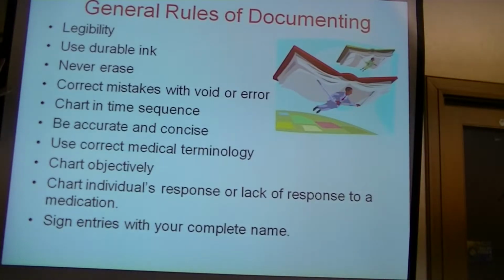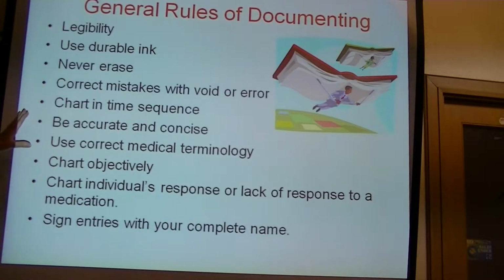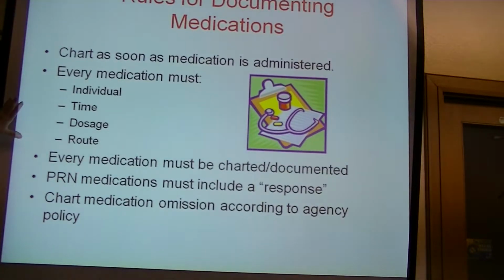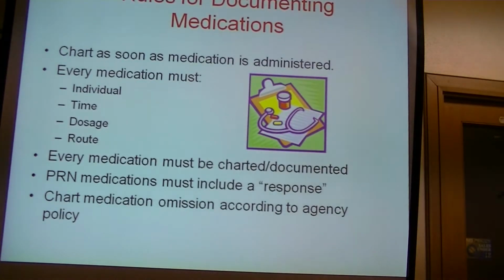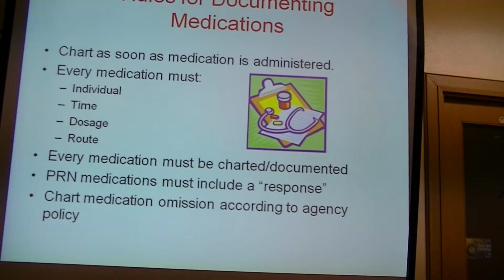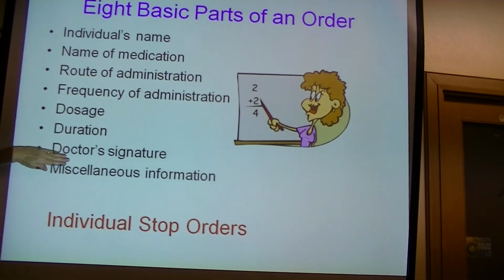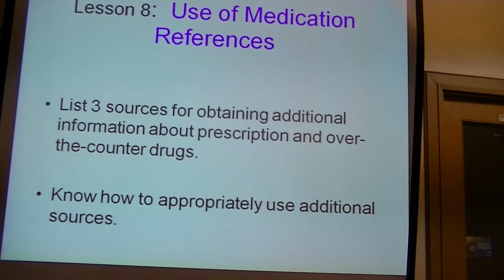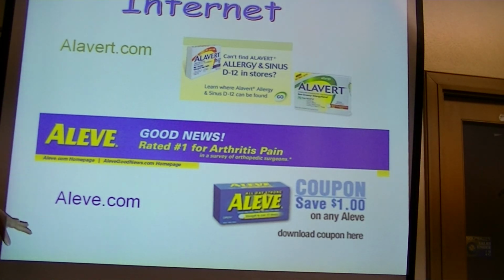Med Tech Training Week 4 Part 1